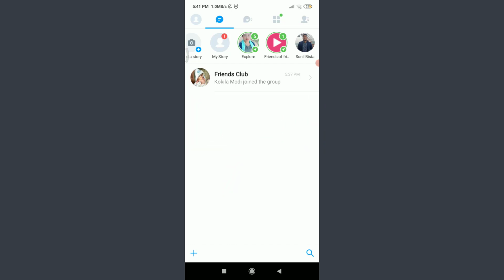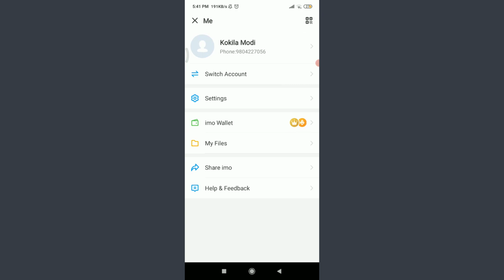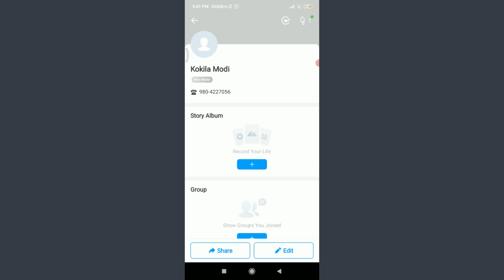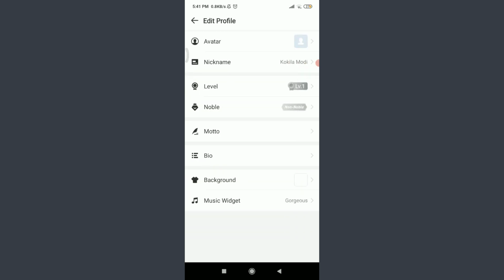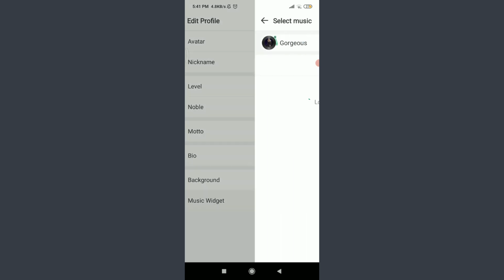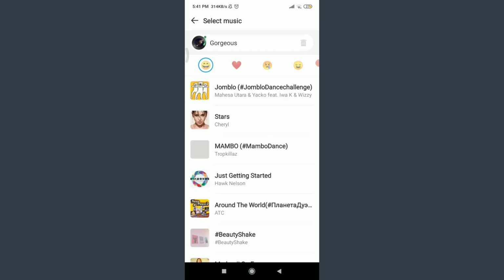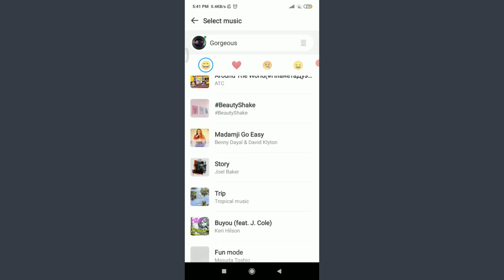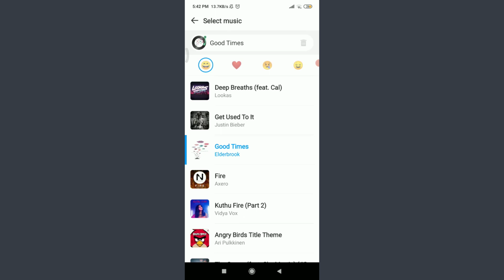How To Add Music On Imo Profile | Music Widget Imo 2021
In this video I will guide you in quick easy steps to add music in your Imo profile.